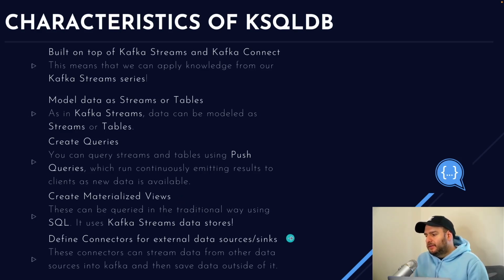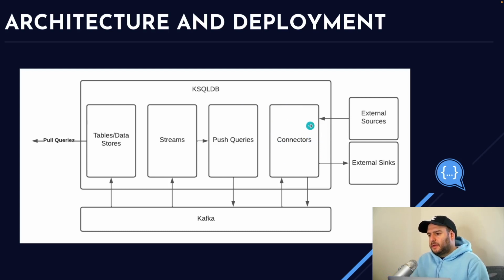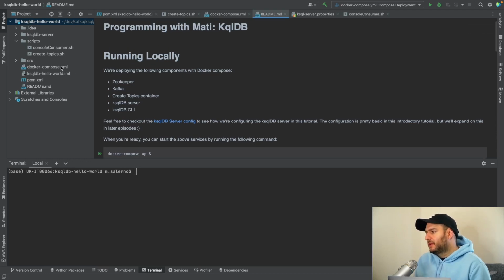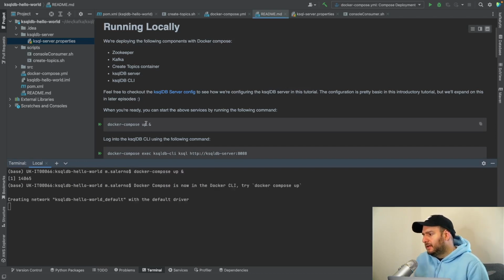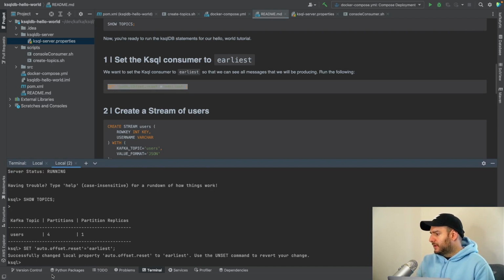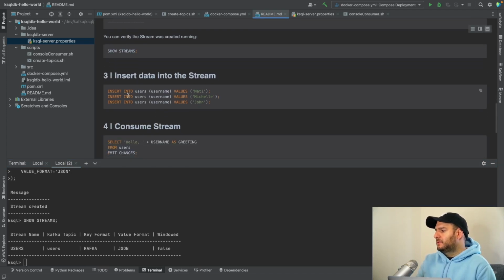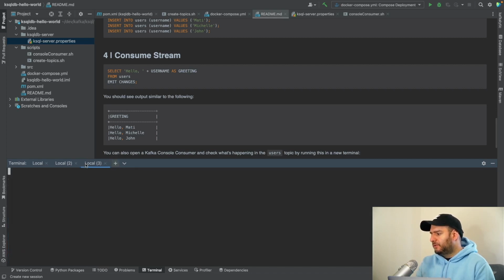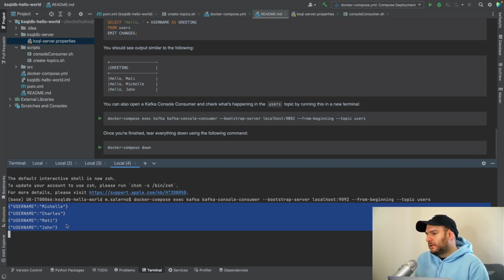Kafka Streams + SQL = KSQLDB!! What is it And Tutorial! Build Applications Fast!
Ksqldb is an open source tool to create Data Streaming applications using SQL. It was built by the developers of Apache Kafka and Kafka Streams and you can use it to create applications extreamly fast!

Globant Java Code Camp.

Sections
00:00 - Intro
00:49 - What is KSQLDB
01:36 - Features
03:07 - Architecture
04:57 - Tutorial
05:37 - Running locally
09:59 - Create a Stream
11:41 - Insert data in the stream
12:43 - Consume the Stream
16:43 - Outro